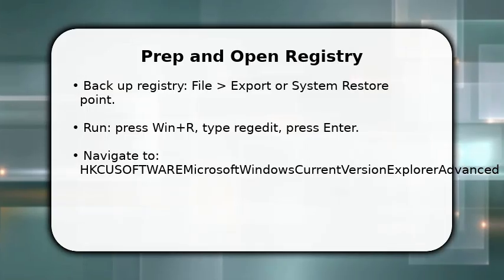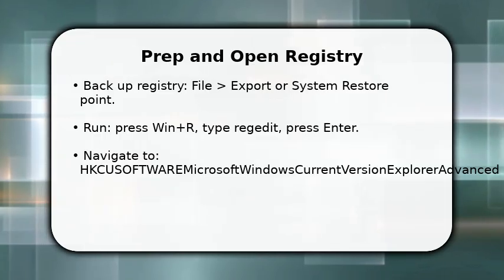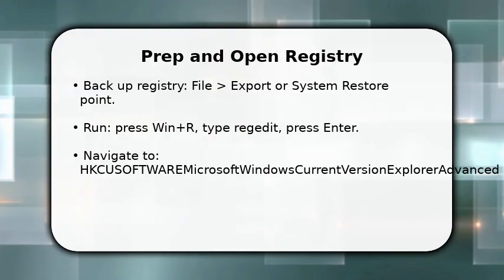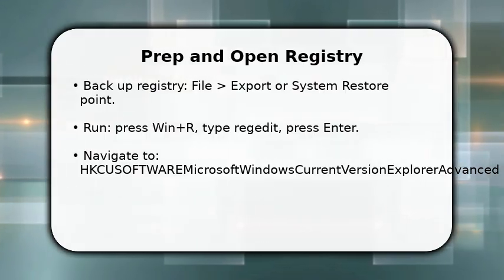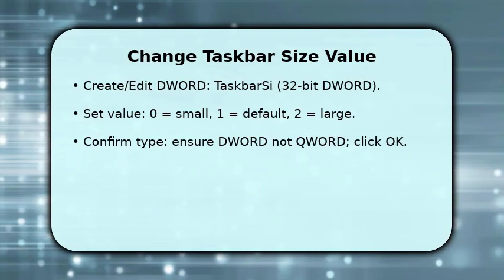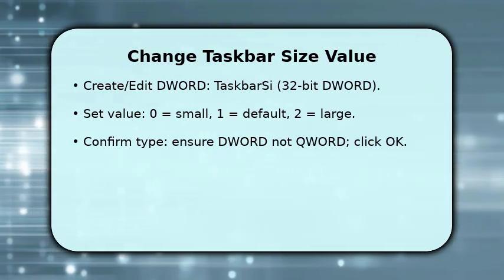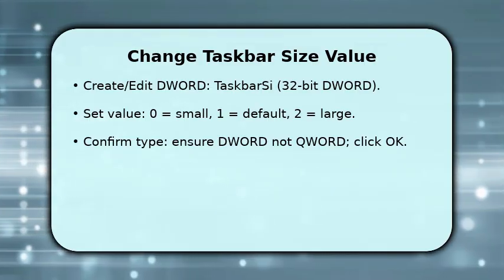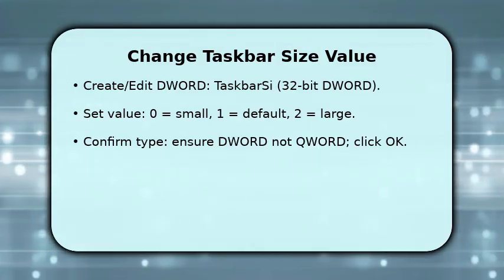How to Make Your Taskbar Smaller Windows 11 (only Way)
Learn the exclusive method to resize your taskbar on Windows 11 for a more streamlined desktop experience. This video guides you through adjusting settings and offers tips for personalizing your workspace.

Windows 11, taskbar resizing, desktop customization, streamline home screen, workspace setup